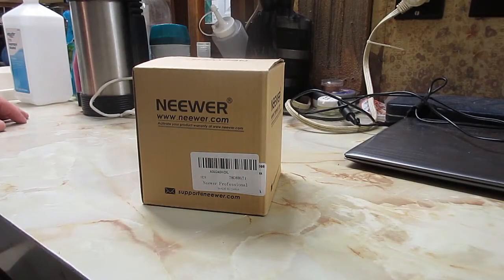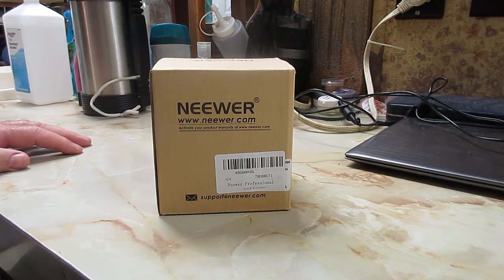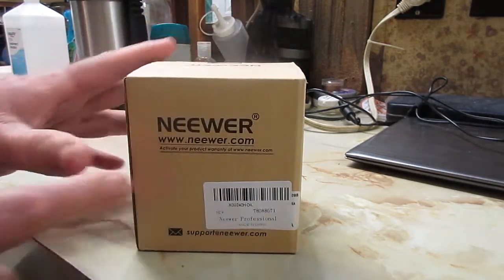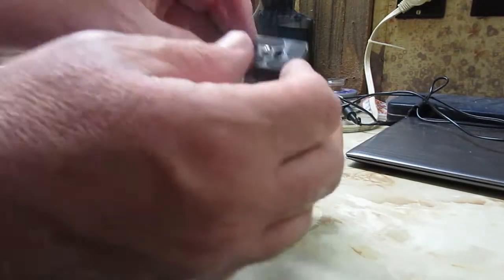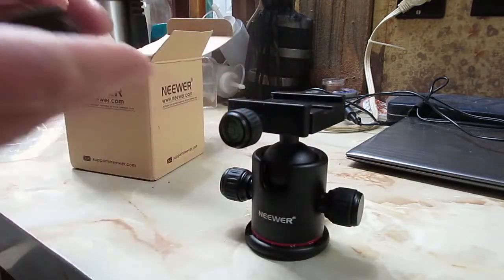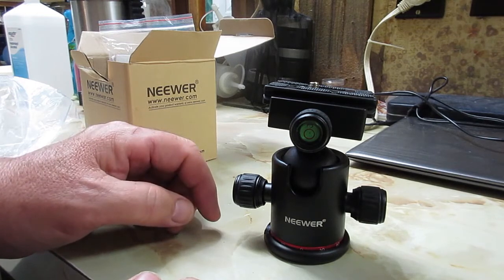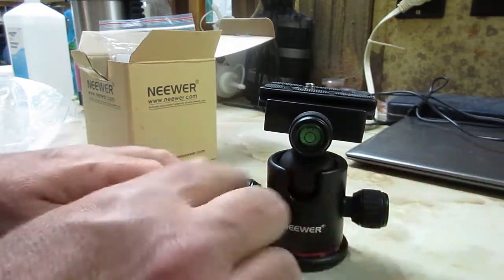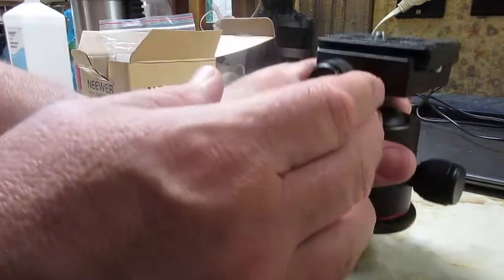Retrofitting a Ball Head (Neewer) onto a Vintage Tripod